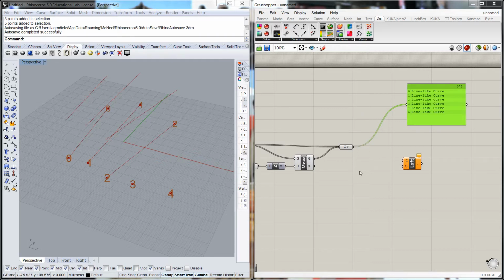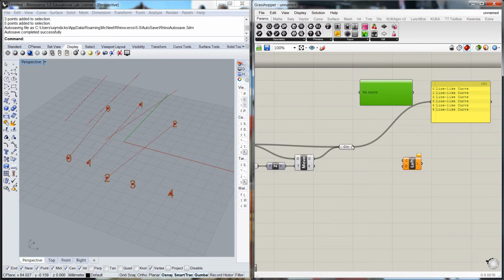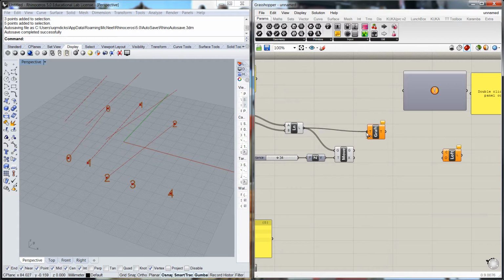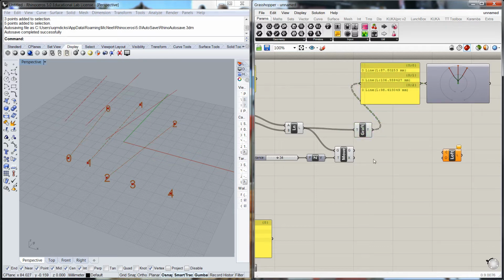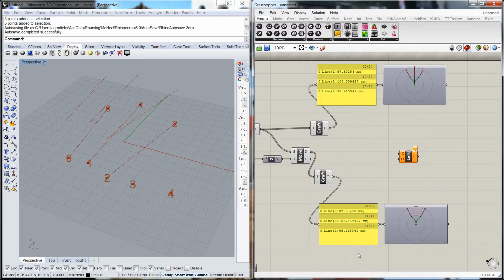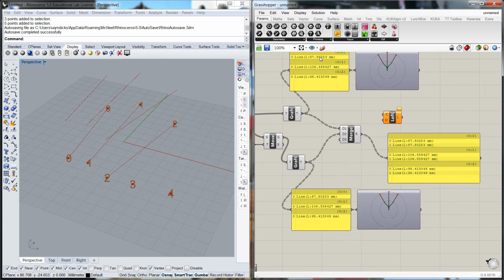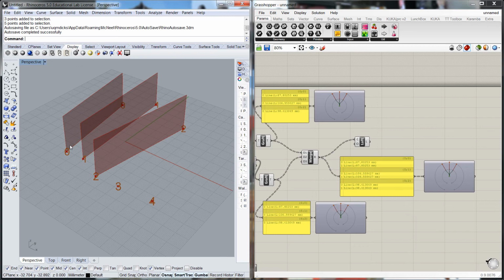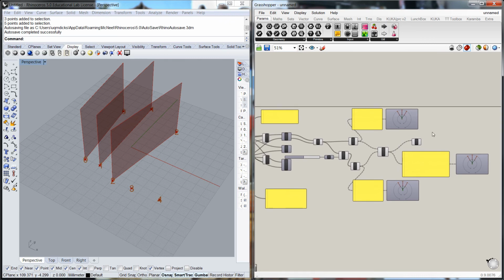DataMatching2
Produced as part of the UQ School of Architecture introduction to Grasshopper and Rhino, we look at the intrinsic logic of grasshopper in how it manages data as lists.